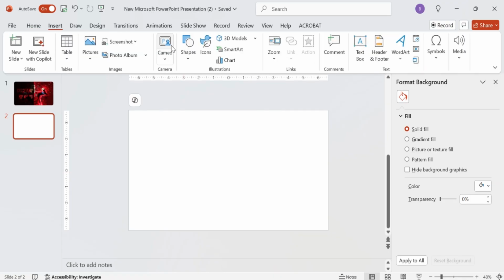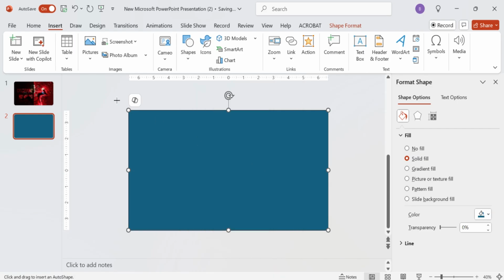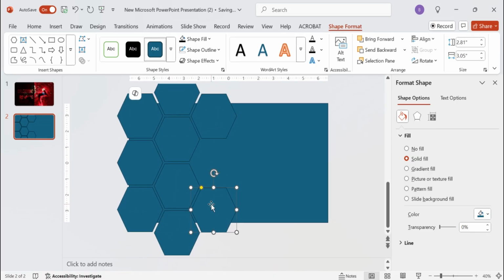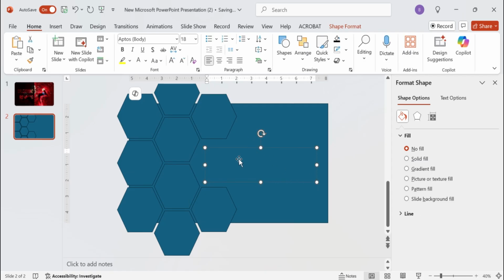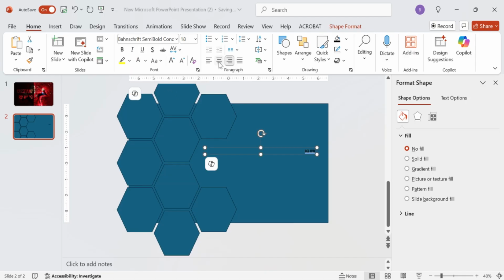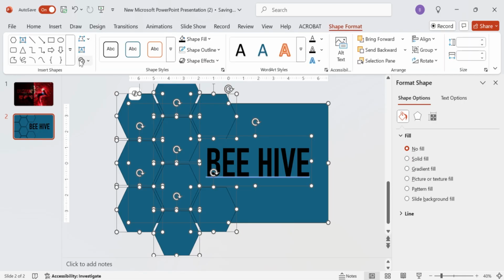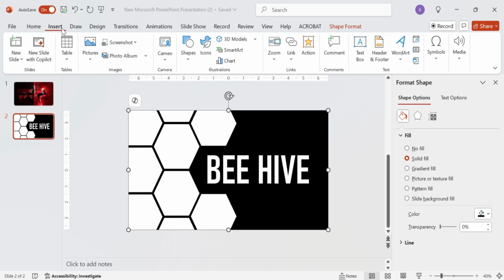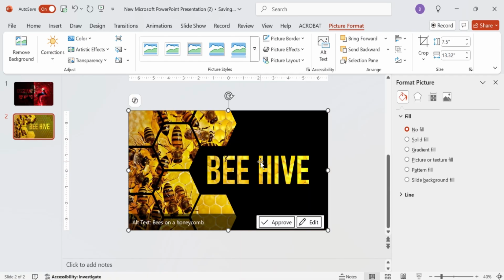Power Point Presentation l Creative PowerPoint slide I Learn PPT I#PowerPoint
🎯 Want to make your PowerPoint presentations stand out? In this video, you’ll learn how to create a creative Beehive pattern slide design in PowerPoint that looks professional, modern, and visually stunning.

Whether you’re a student, teacher, freelancer, or corporate professional — this slide will impress your audience instantly and show your skills like a pro!

✅ Step-by-step tutorial
✅ 100% editable
✅ Beginner-friendly yet advanced-looking result

🎨 Unlock your creativity with this unique slide idea and bring your next presentation to life.